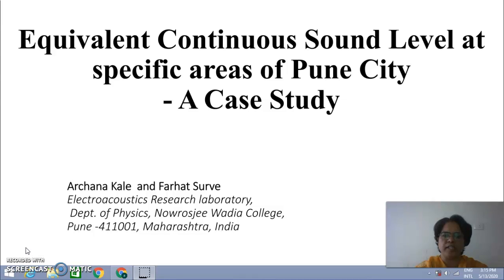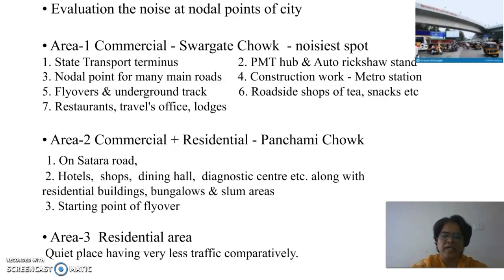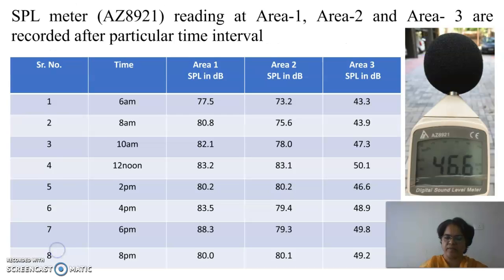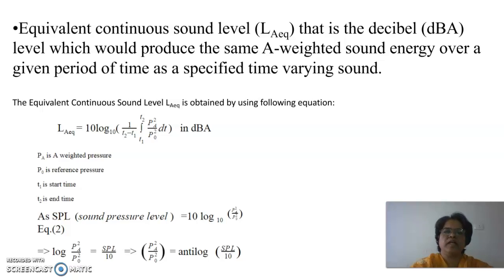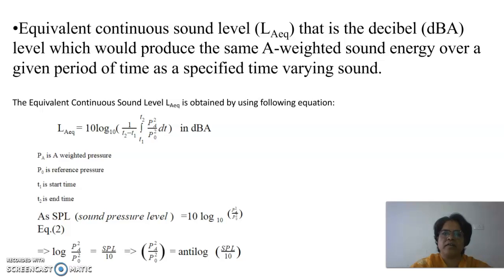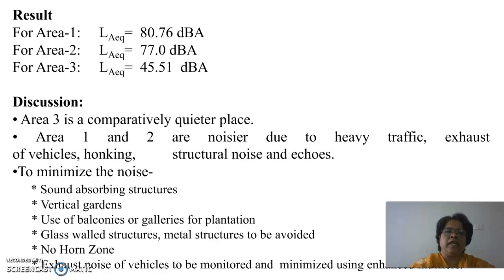Presentation for IWCSET 2020 by Mrs. A.S. Kale